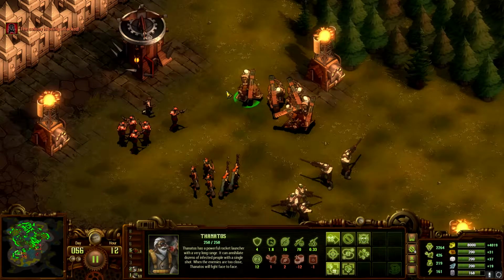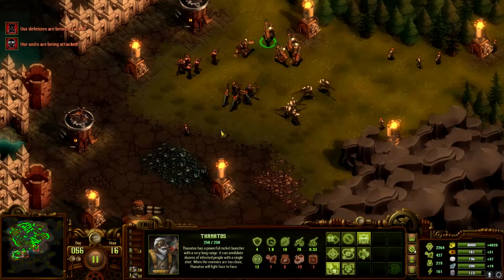They Are Billions!! Unit Combat Stance & Priority Targeting Tutorial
A tutorial video with focus on the unit Combat Stance and the Priority Target feature.